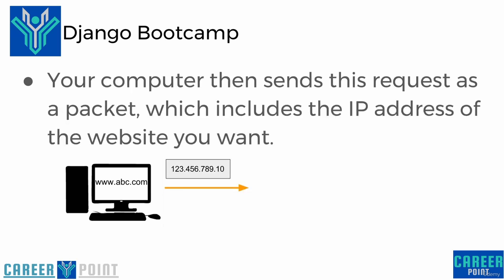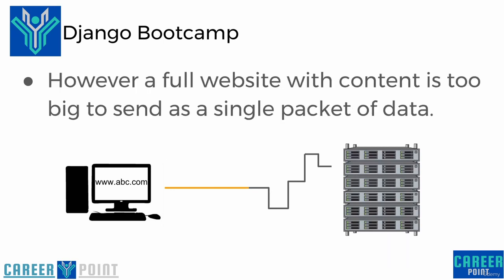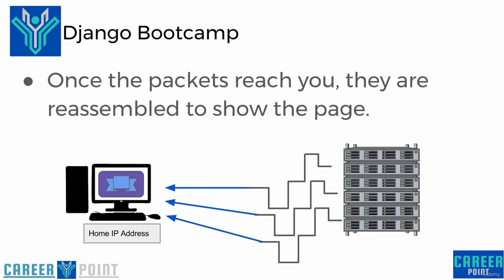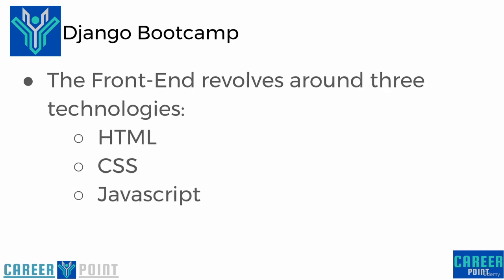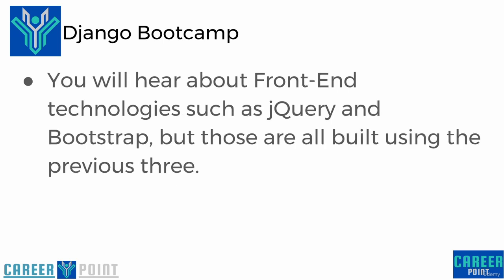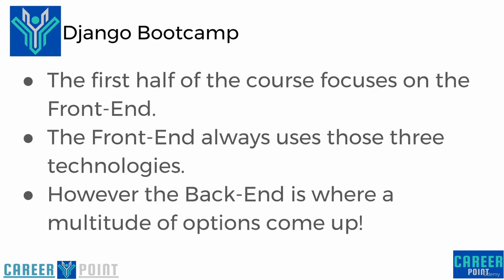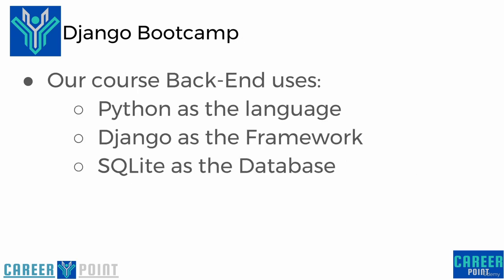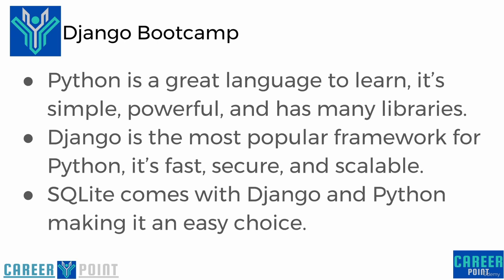aula 3 What is the Web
aula 3 - 2. Front-End Introduction